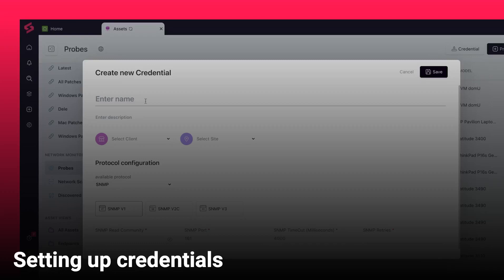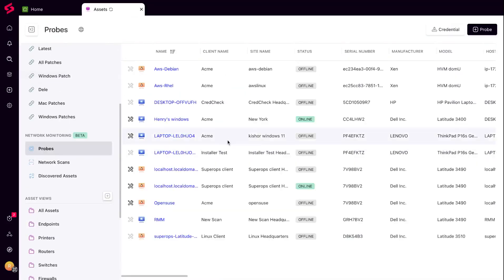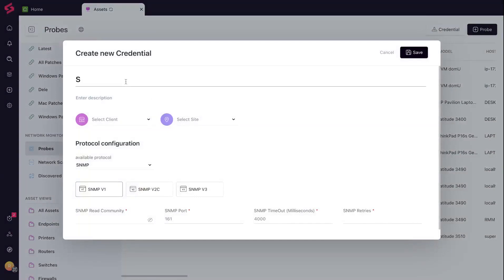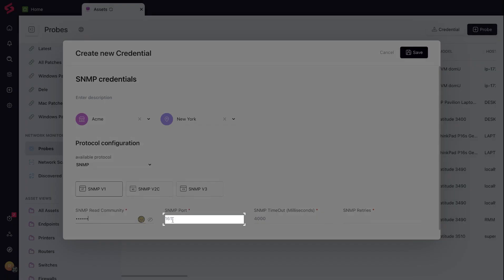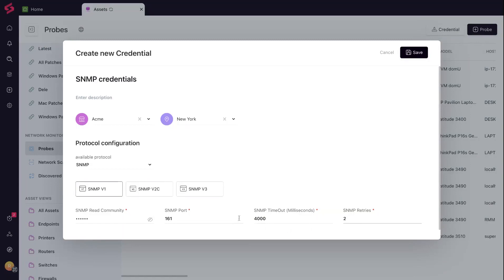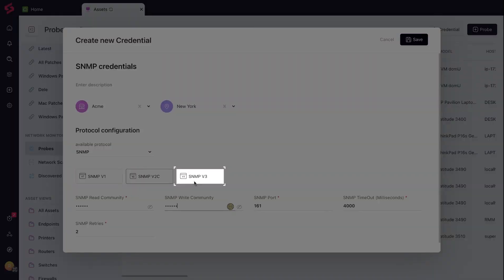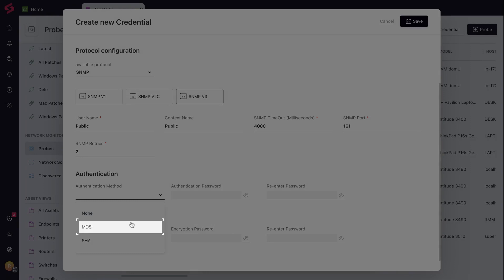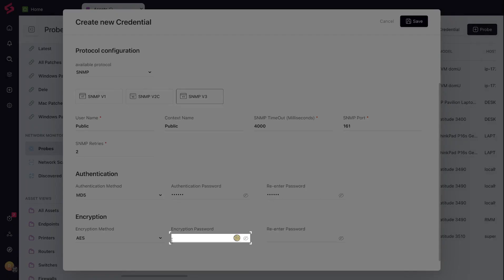Network Monitoring | Setting up credentials in SuperOps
Watch this video to learn how you can set up credentials in SuperOps with just a few clicks.